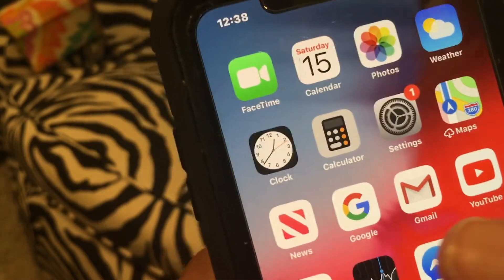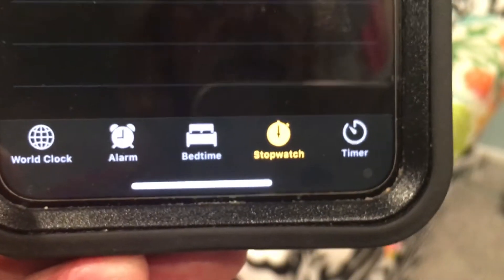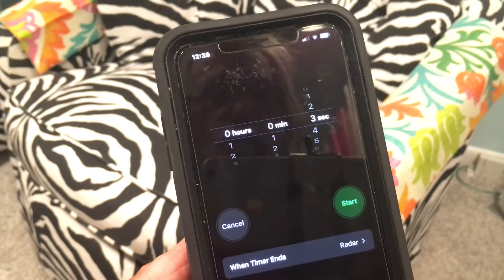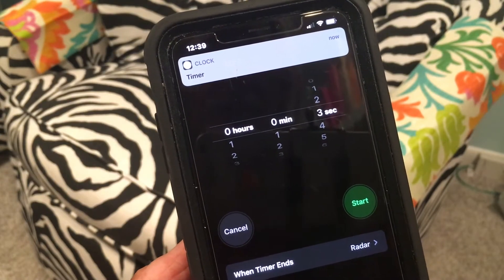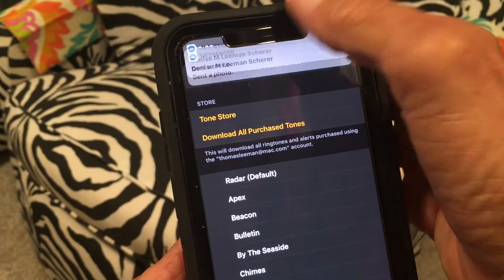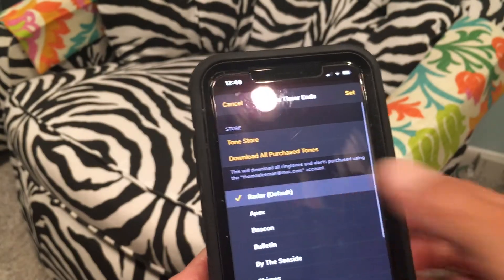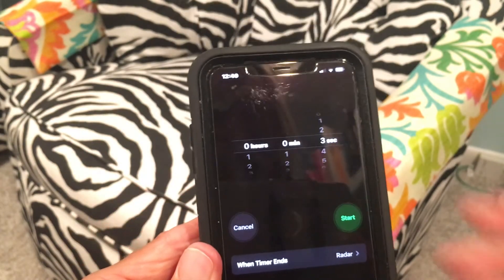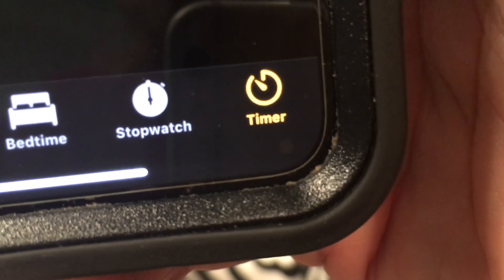How to use the Timer in your clock app on your iPhone